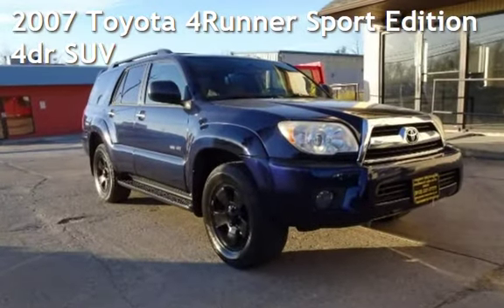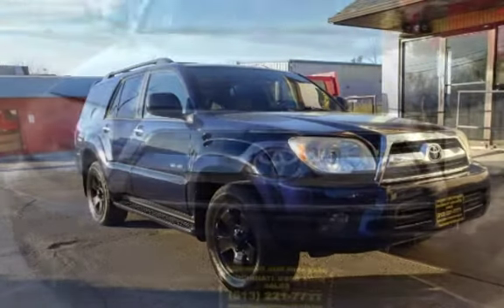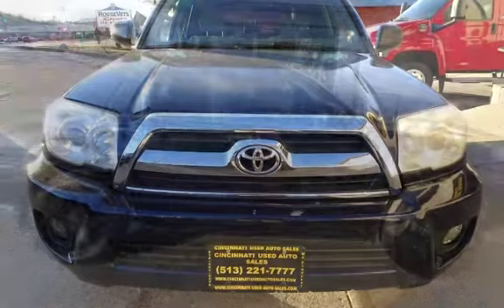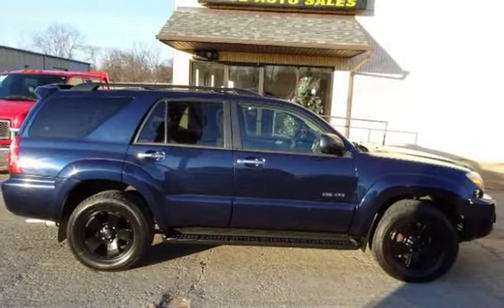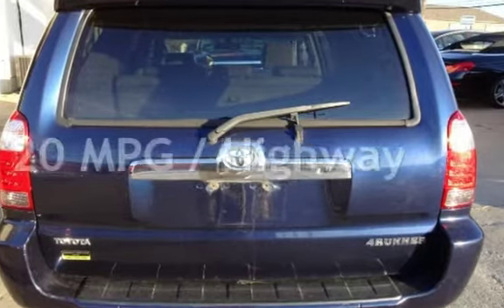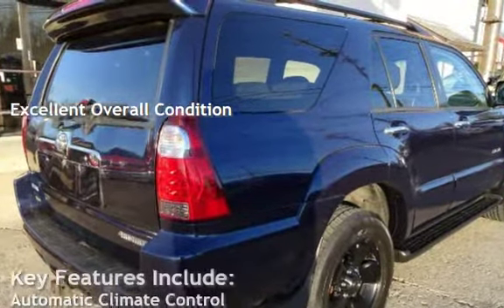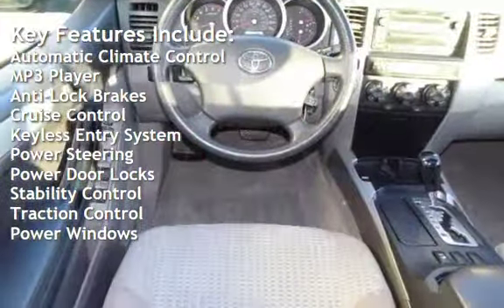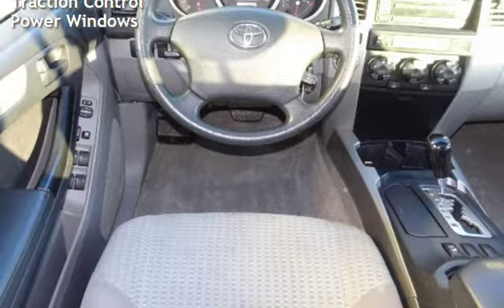2007 Toyota 4Runner Sport Edition 4dr SUV for sale in Cincinnati, OH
THIS 2007 TOYOTA 4RUNNER SPORT 4X4 IS IN EXCELLENT CONDITION IN AND OUT! THIS VEHICLE INCLUDES A 3 MONTH/4500 MILE WARRANTY! ASK ABOUT OUR GREAT FINANCE OPTIONS! BEAUTIFUL GRAY INTERIOR! GREAT VEHICLE FOR HAULING! CD PLAYER/CASSETTE PLAYER! CRUISE CONTROL! RUNS LIKE A CHAMP! LARGE TRUNK SPACE! PRICED TO SELL QUICK! QUICK! QUICK! HURRY IN, THIS GREAT DEAL WON'T LAST LONG! FOR MORE GREAT DEALS AND IMAGES OF THIS BEAUTIFUL VEHICLE VISIT US ASK FOR RON OR TROY!